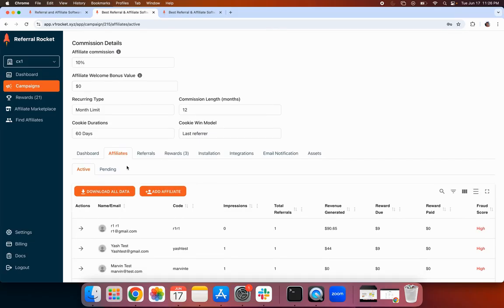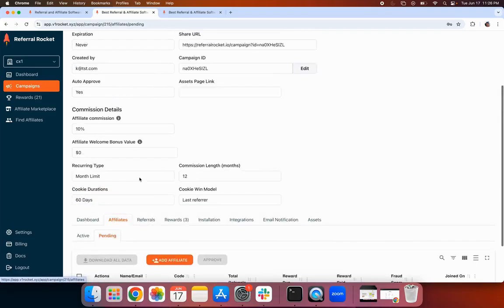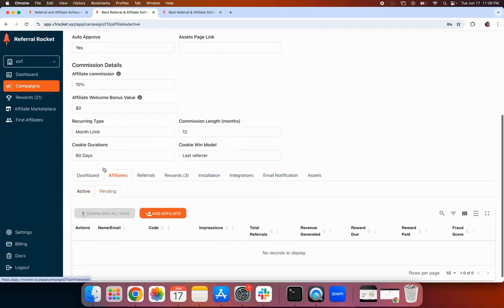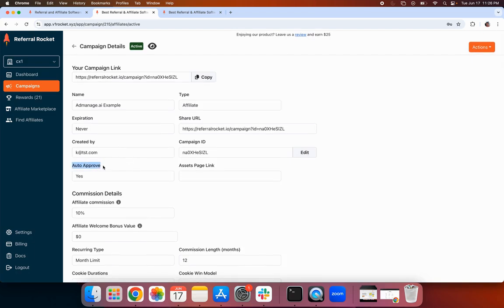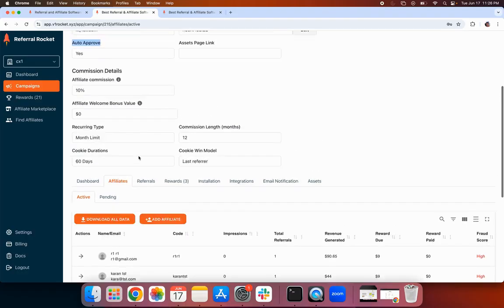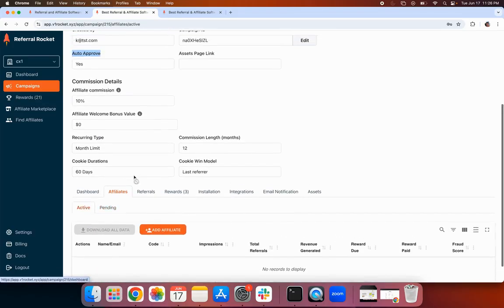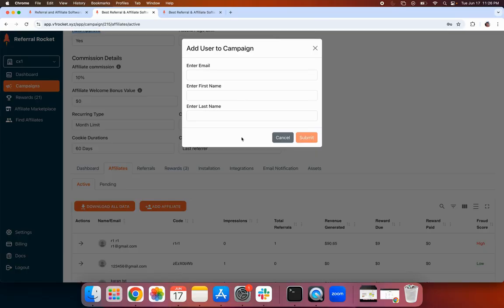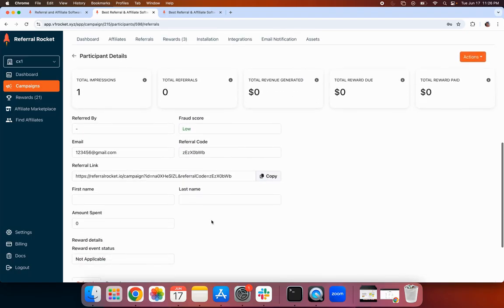How to manually add affiliates to your program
Referral Rocket is a referral and affiliate software. In this video series, we will walk you through how to use our platform to launch your affiliate or referral program.
In this video, learn how you can add affiliate manually to your program